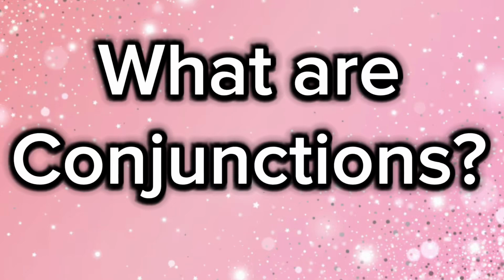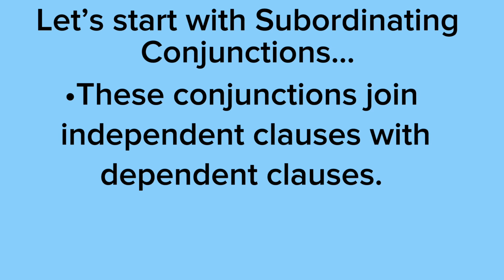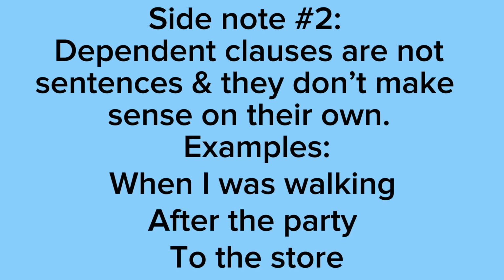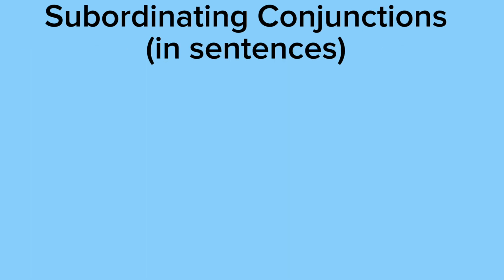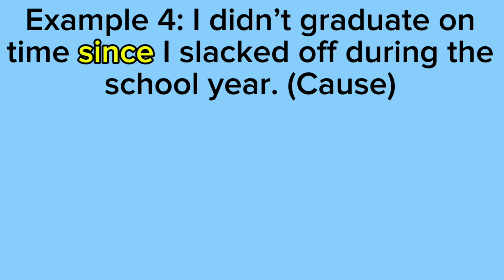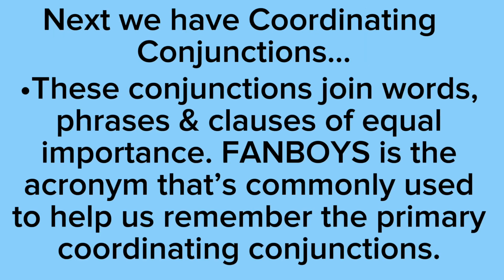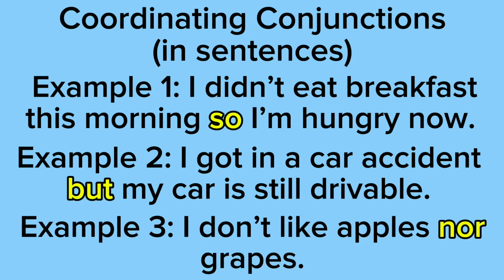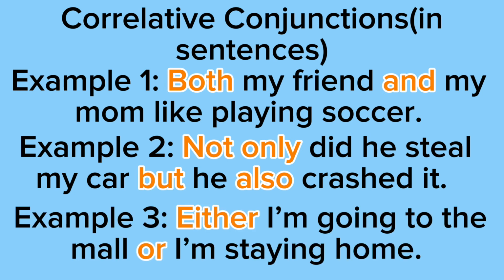What are Conjunction Words in English?